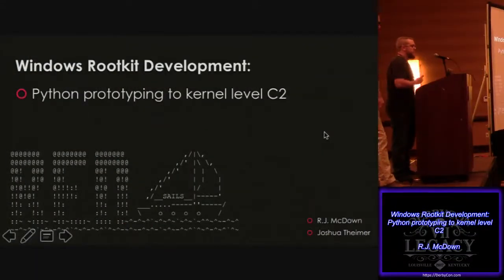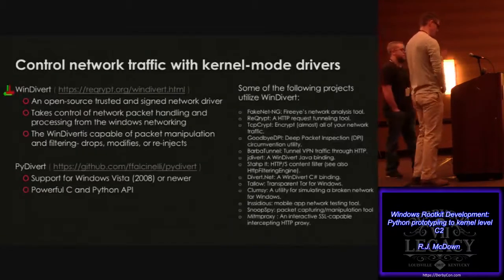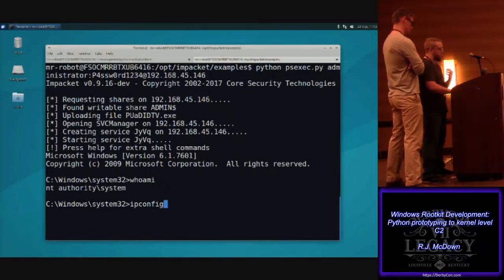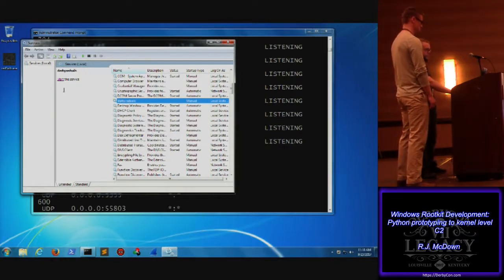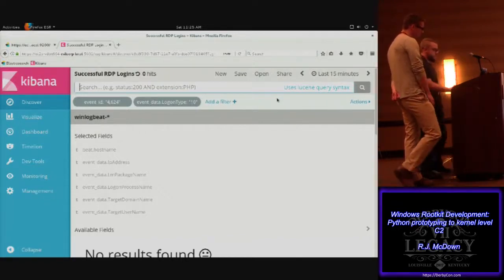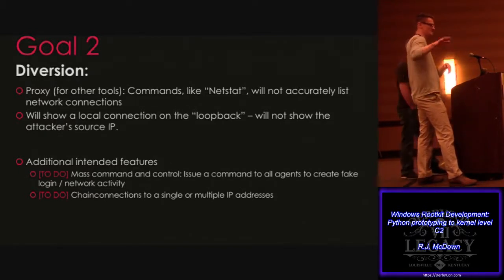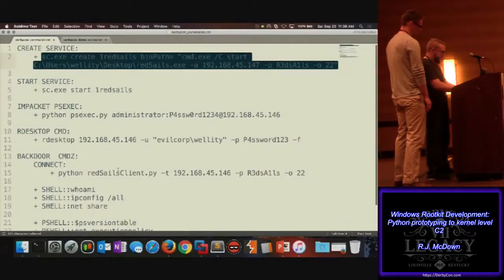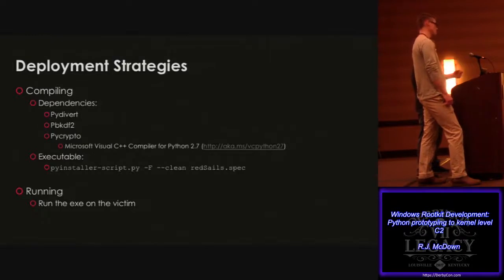T310 Windows Rootkit Development Python prototyping to kernel level C2 RJ McDown